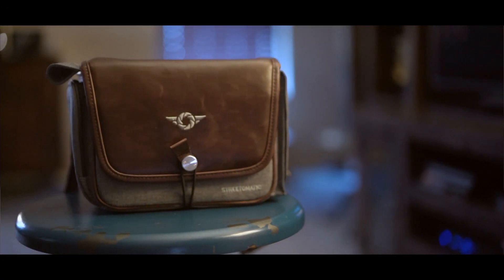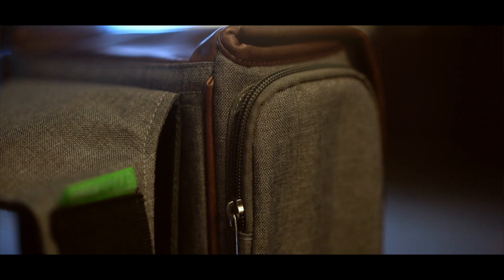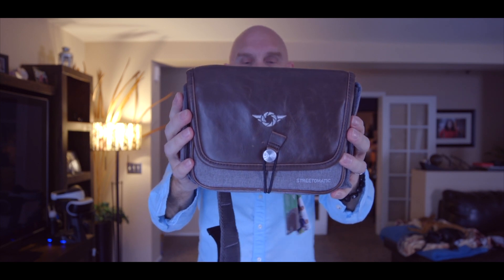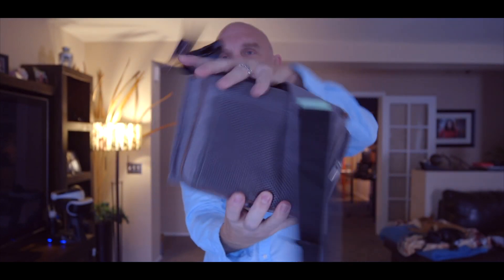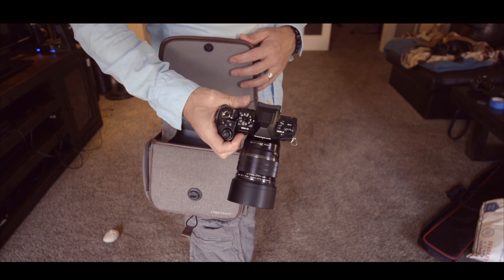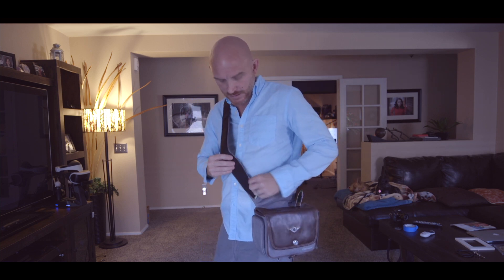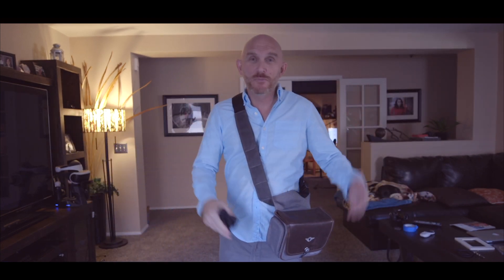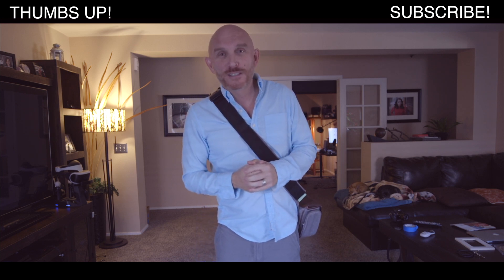The COSYPSEED STREETOMATIC PLUS Review! Holster Style Camera Bag!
B&H Photo